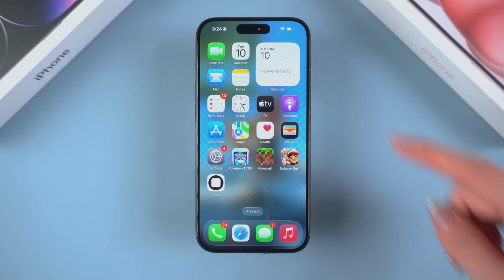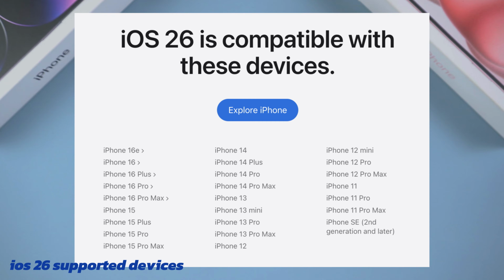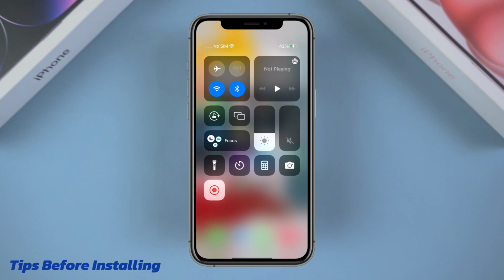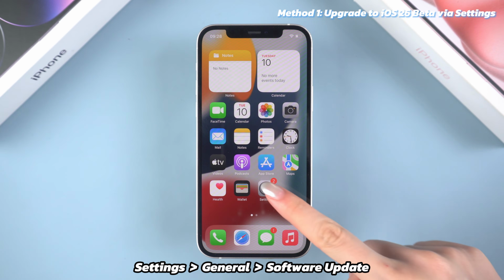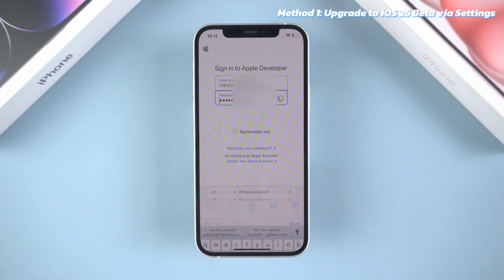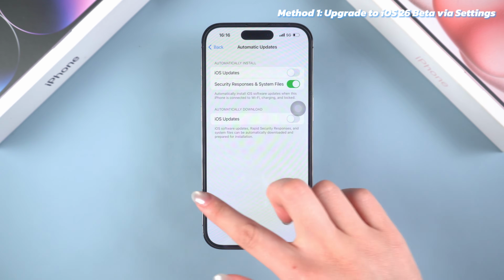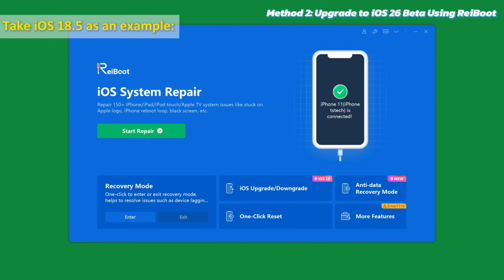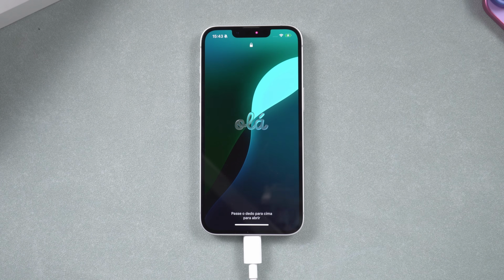How to Download iOS 26/26 Beta - Developer Beta Profile Download [FREE & No PC]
WWDC 2025 has just wrapped up, and the highly anticipated iOS 26 is officially available! Ready to dive into all the exciting new features? In this video, we'll show you exactly how to upgrade your iPhone to the iOS 26 the right way, covering both the official Settings method and a faster alternative using ReiBoot.

⏱ *TIMESTAMP*
00:00 Intro – iOS 26 Beta is Here
00:25 Supported Devices for iOS 26 Beta
00:45 Tips Before Installing
01:26 Method 1: Upgrade to iOS 26 Beta via Settings
02:37 Method 2: Upgrade to iOS 26 Beta Using ReiBoot

💡 *How to Upgrade to iOS 26 Beta: Step-by-Step Guide*
*Before You Begin (Essential!):*
1.Check Device Compatibility: iOS 26 Beta is for iPhone XR and newer (including SE 2/3, iPhone 16 models).
2.Charge Your Phone: At least 50% battery. If below, keep it plugged in.
3.Free Up Storage: Ensure at least 15 GB of free space.
4.BACK UP YOUR DATA: Use iCloud or iTunes/Finder on your computer. This is critical to prevent data loss!

*Method 1: Upgrade to iOS 26 Beta via Settings (Official Way)*
1.Go to Settings: On your iPhone, navigate to Settings - General - Software Update.
2.Download & Install: If "iOS 26 Beta" is listed, tap "Download and Install."
3.If Beta is Not Visible:Open your web browser and go to developer.apple.com.
a.Click the two horizontal lines icon (usually top-left) and select "Account."
b.Sign in with your Apple ID.
c.Accept the Agreement when prompted (first-time login). This registers your device for iOS Beta access.
d.Go back to your iPhone: Settings - Software Update - Beta Updates.
e.Select "Developer Beta."
f.You should now see iOS 26 Beta available for download.

*Method 2: Upgrade to iOS 26 Beta Using ReiBoot (Faster & Smoother)*
(Recommended for a quicker process and easy downgrades!)
1.Download ReiBoot: Get ReiBoot from the official website (link below video!).
2.Connect iPhone: Launch ReiBoot on your computer and connect your iPhone via USB.
3.Select "iOS Upgrade/Downgrade": In ReiBoot, click on this option.
4.Choose "Upgrade": Select the "Upgrade" mode.
5.Download Firmware: ReiBoot will detect the iOS 26 Beta. Click "Download" to get the firmware.